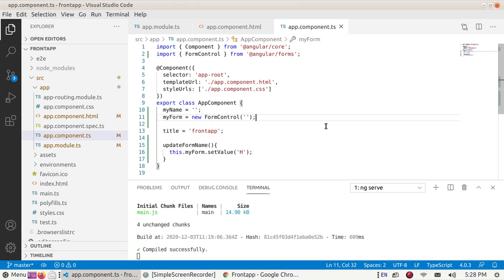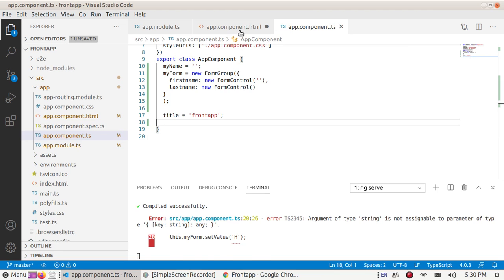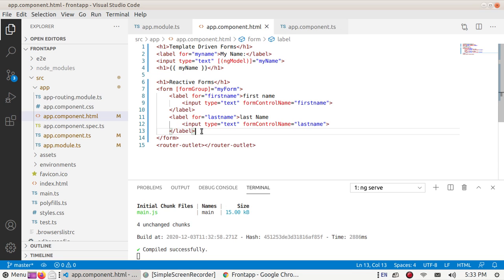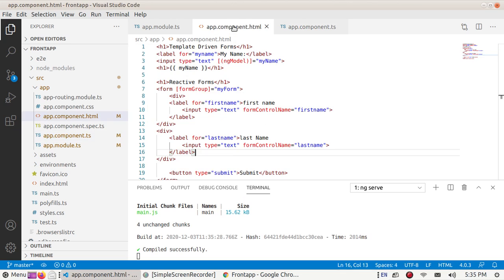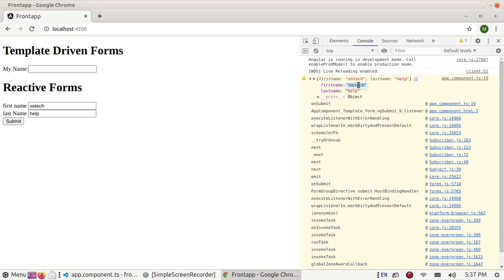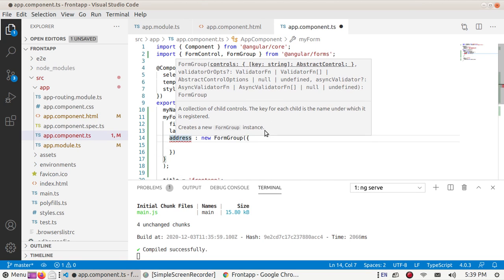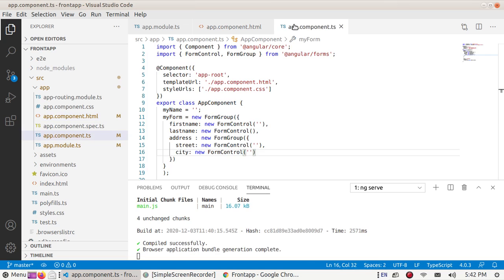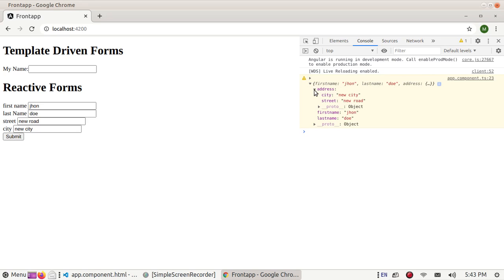Angular CLI 11 Forms | Angular Reactive Forms | Angular Fixed Set Control Form | Angular Nested Form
In this video I am going to talk about Angular CLI 11 Forms | Angular Reactive Forms | Angular Fixed Set Control Form | Angular Reactive Nested Form [2021]